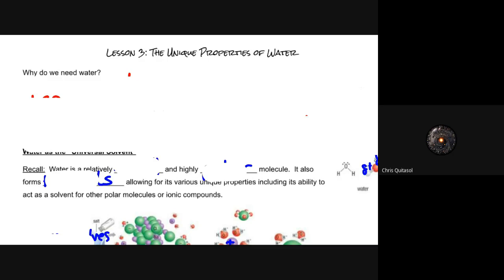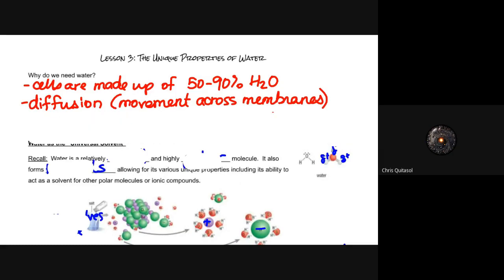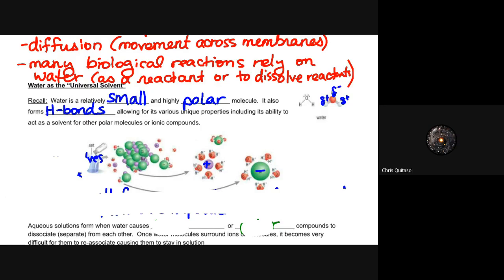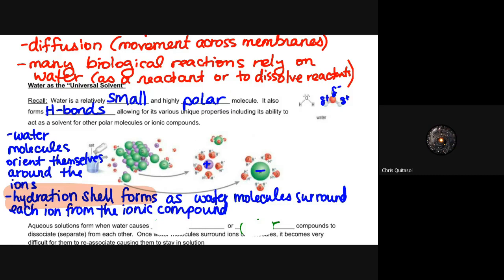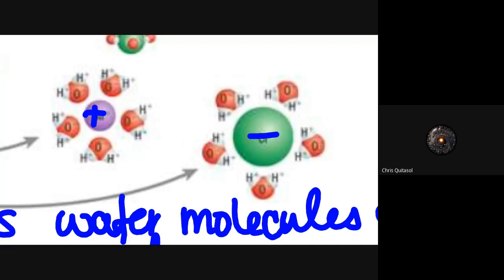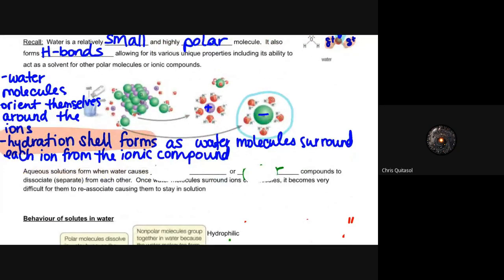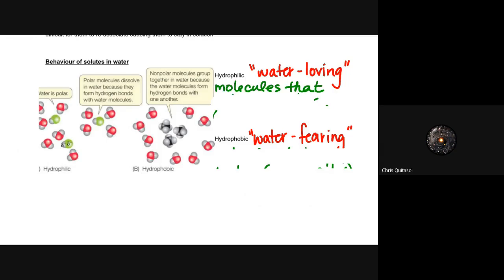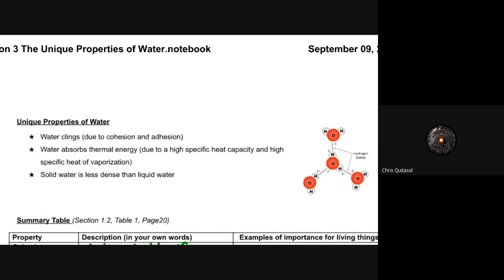SBI4U Lesson 3